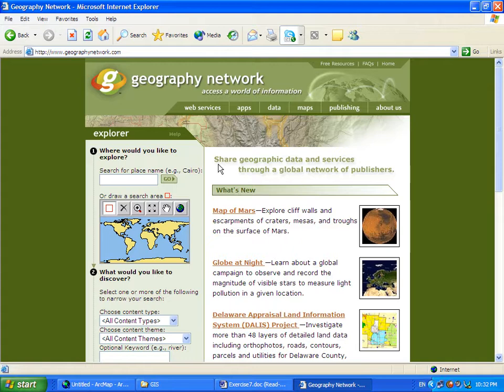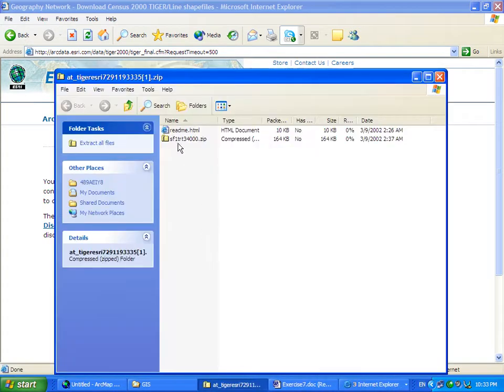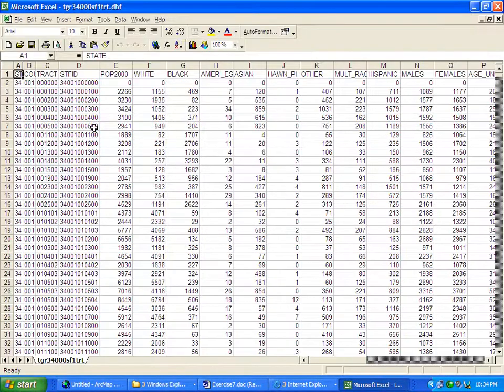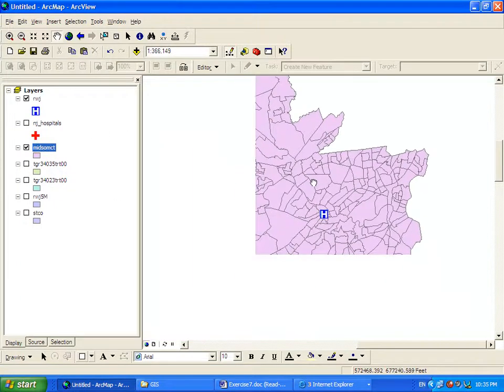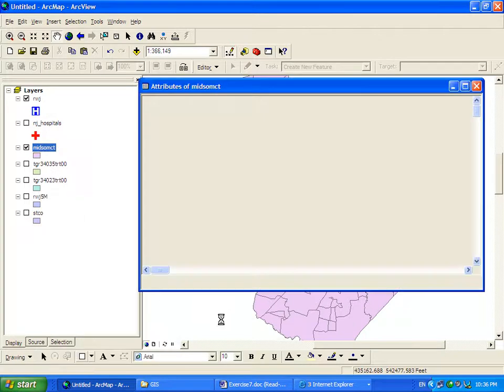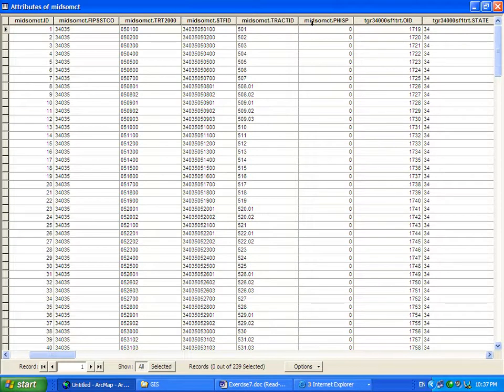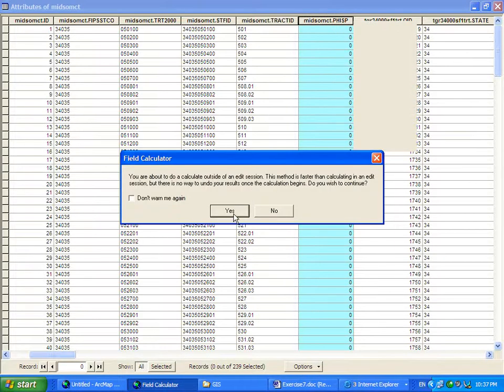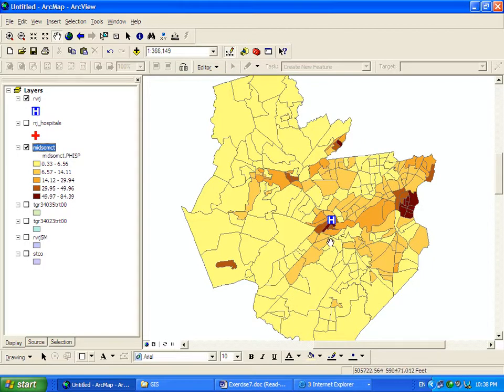Exercise 7 C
GIS in Plan and Health